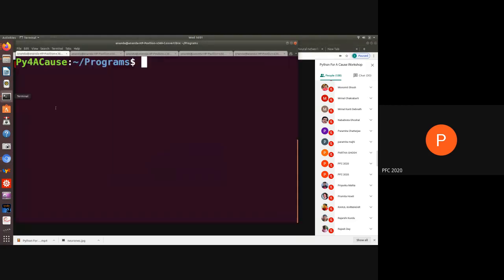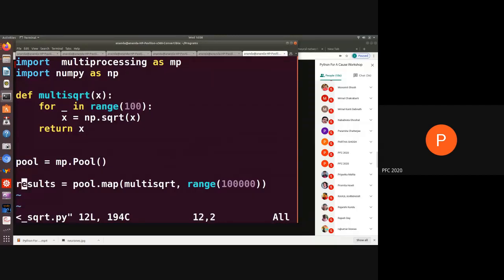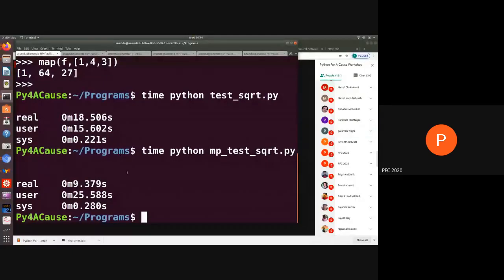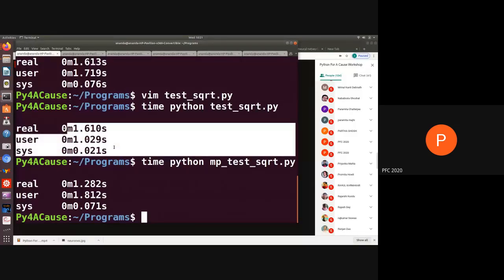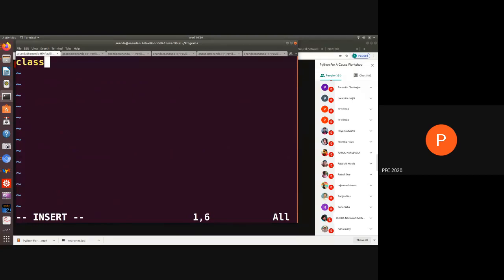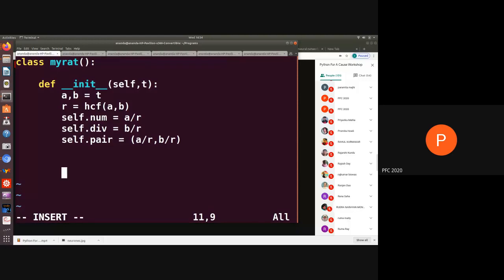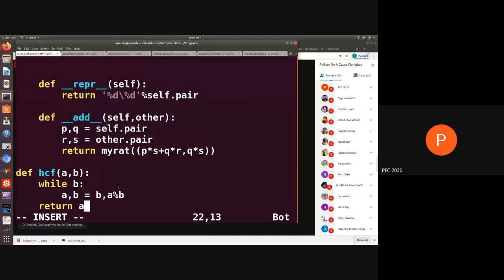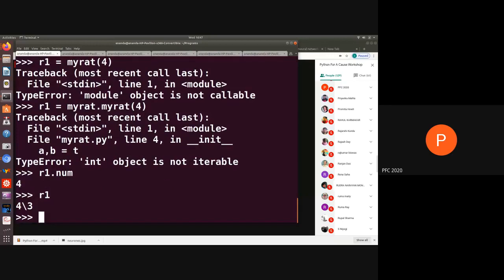30 Python For a Cause - Day 11 Part 2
Recap of OOP, brief demo of multiprocessing